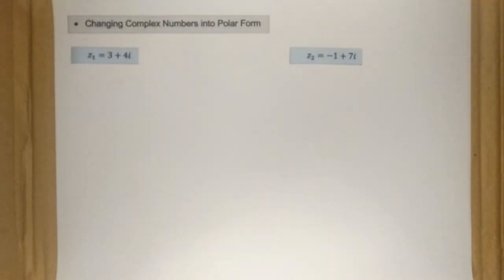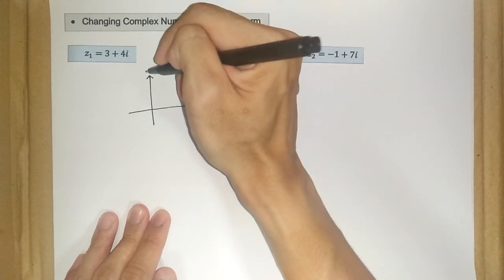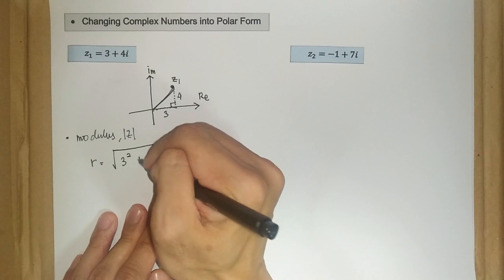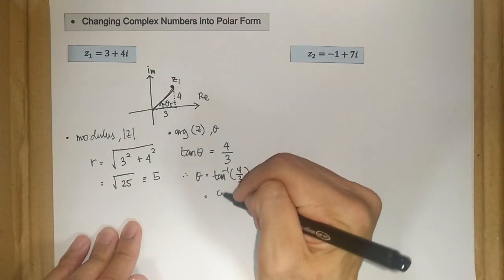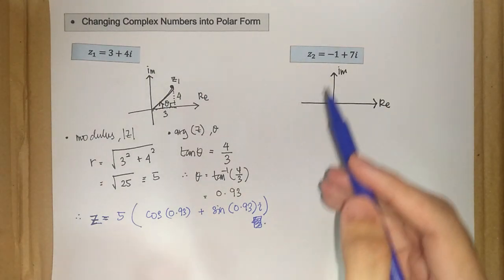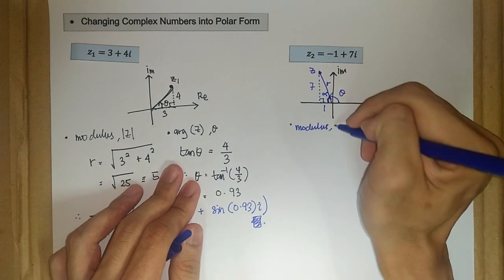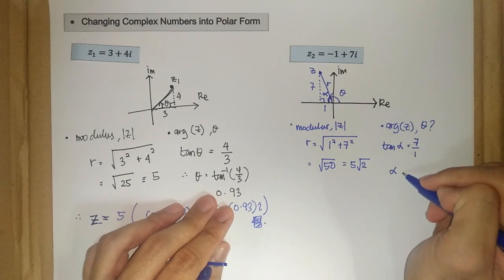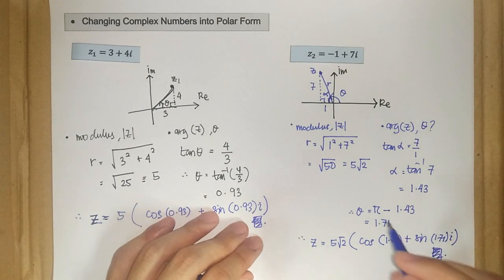Chapter 1 | 1.2 Complex Numbers (10/11)